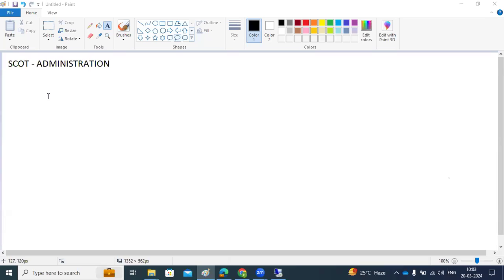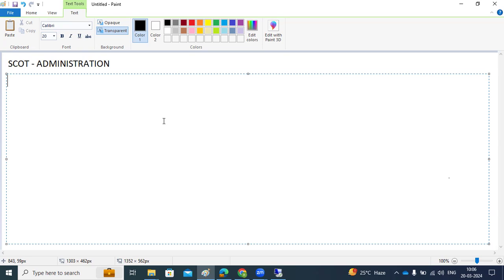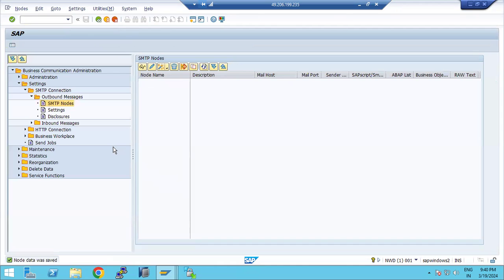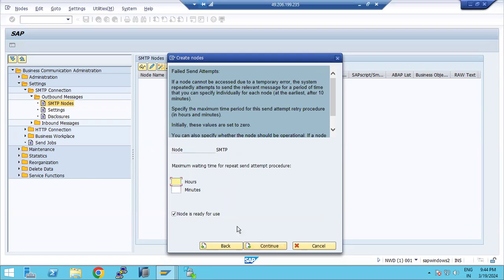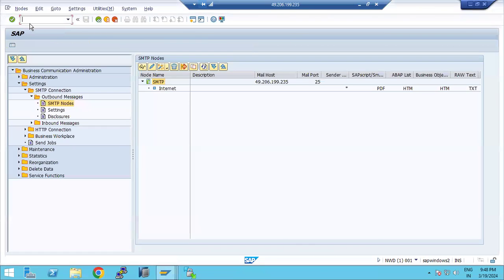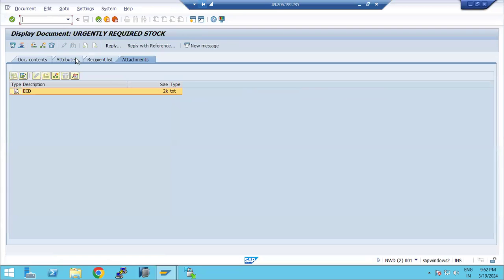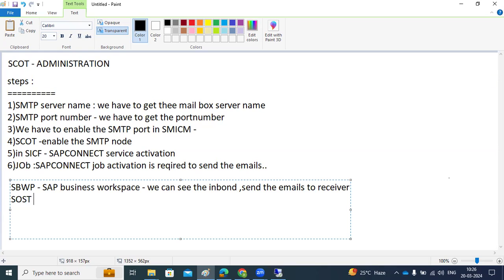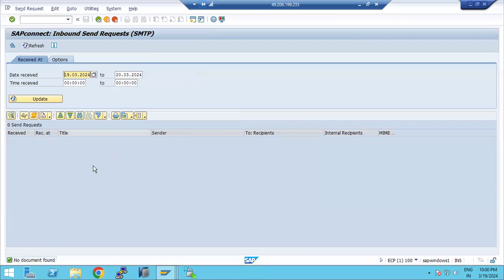Configuring SCOT to send outgoing mails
How to config and send email from SAP
  The Details that are required before configuration.

1. SMTP Mail Server Domain Name
2. SMTP Port Number (usually 25).